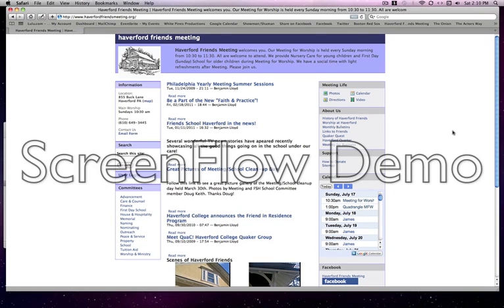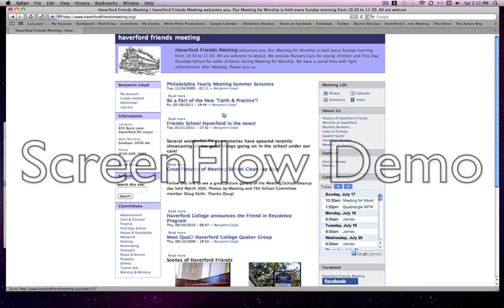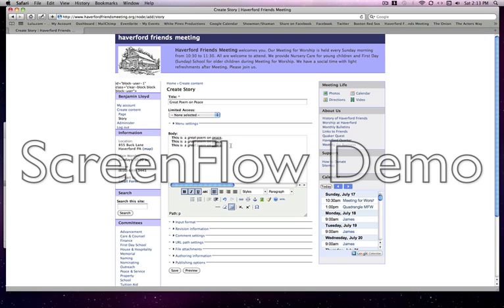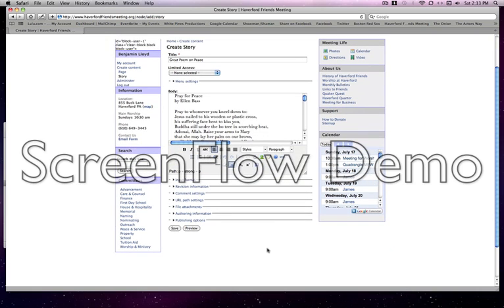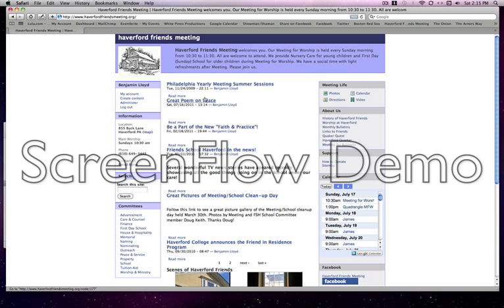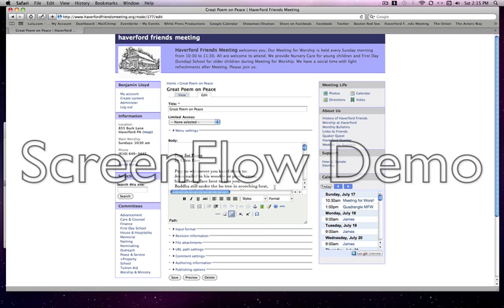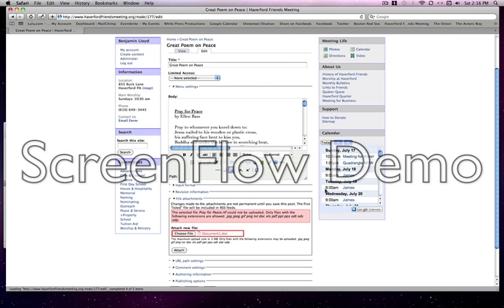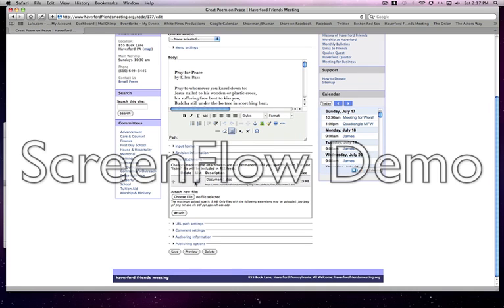Haverford Friends Meeting Website Tutorial #1